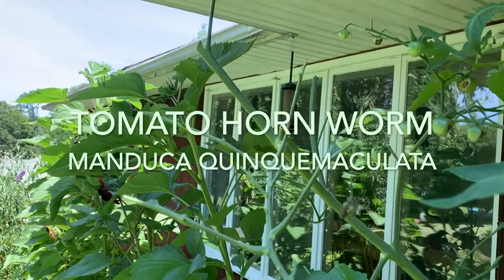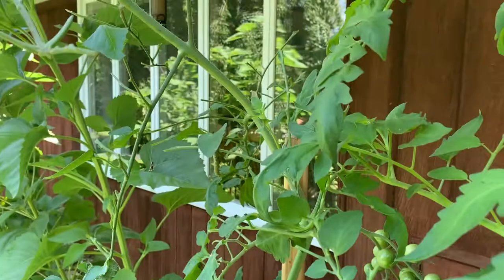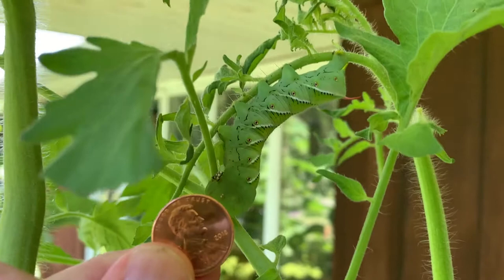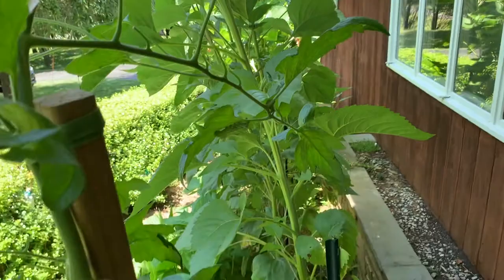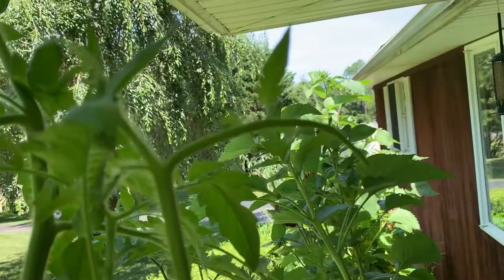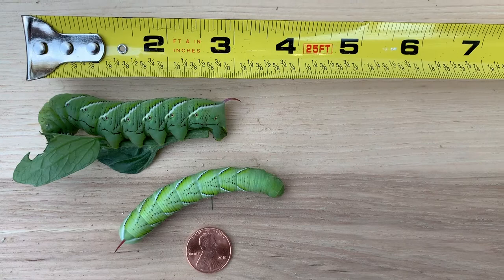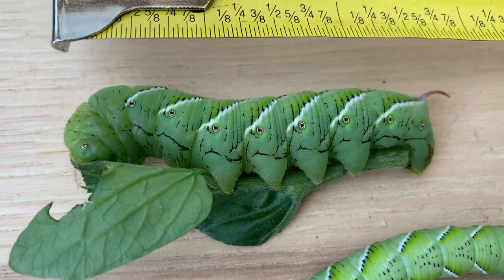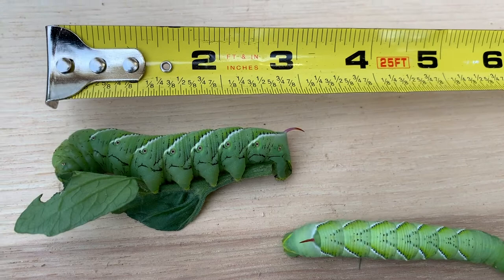Tomato Hornworm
The tomato hornworm is the caterpillar from the five-spotted hawk moth.  The caterpillar can devastate your tomato plants. Watch this video to identify this voracious pest.